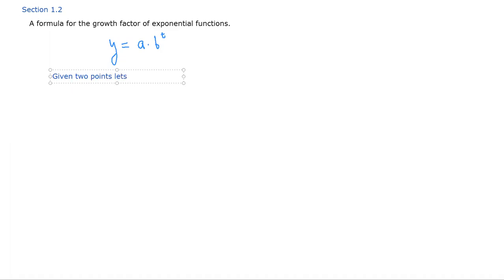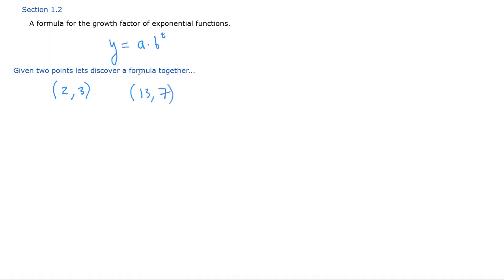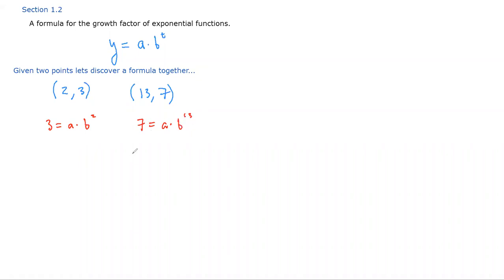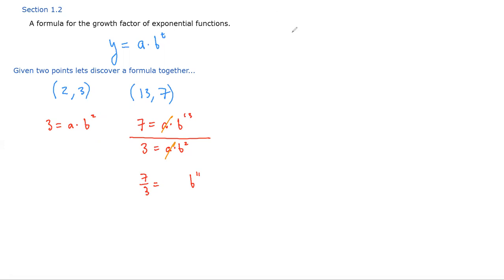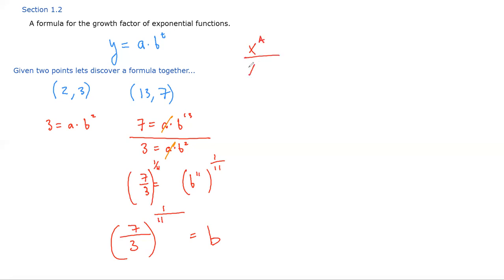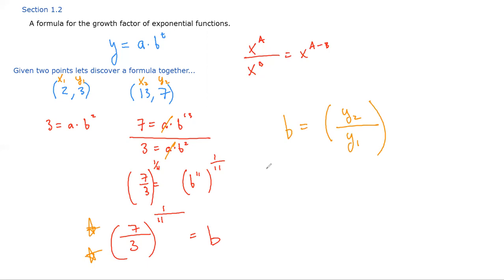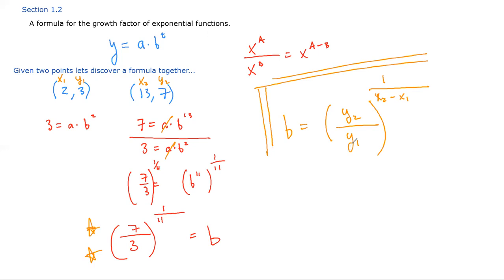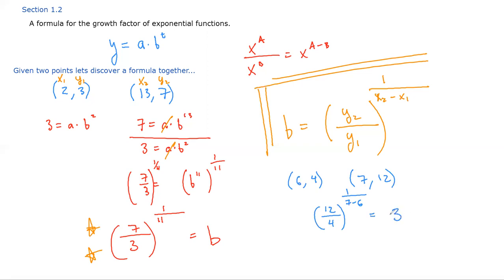Math 115 Section 1.2 A formula for the growth factor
A video about the creation and implementation of a growth factor formula. The fastest way to make an exponential equation between two points.